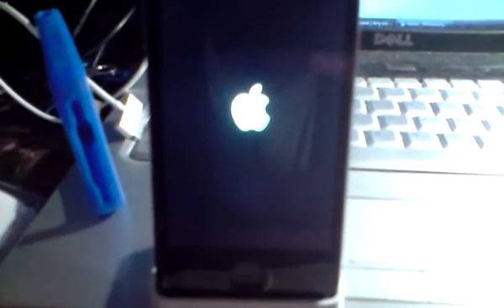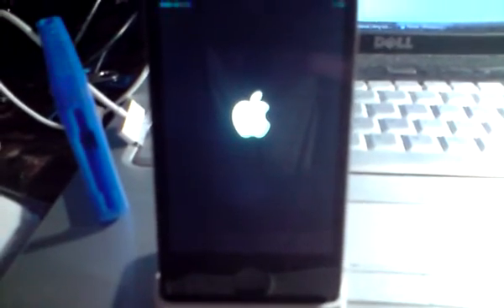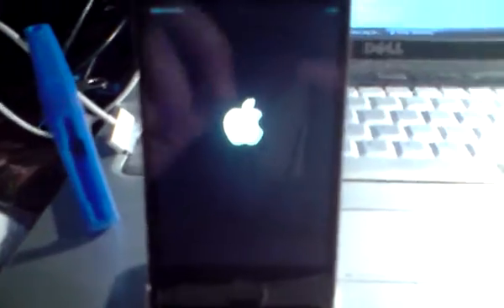How to upload 720p HD from iphone 4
This a tutorial of how to add a tweak to your iphone 4 that allows you to upload in 720p HD straight from your iphone 4 to youtube.